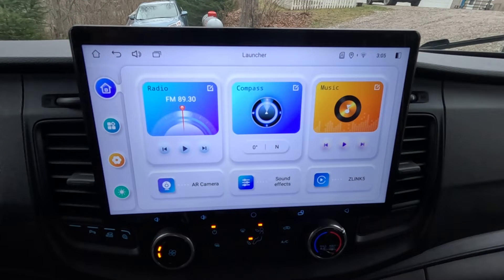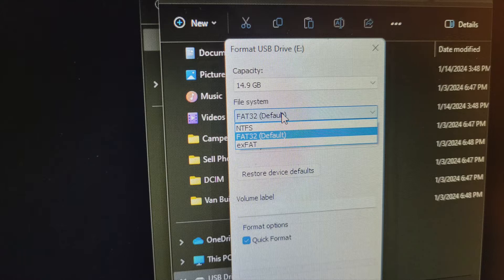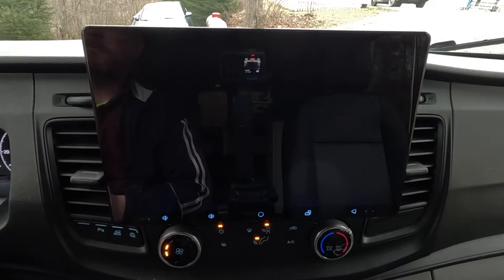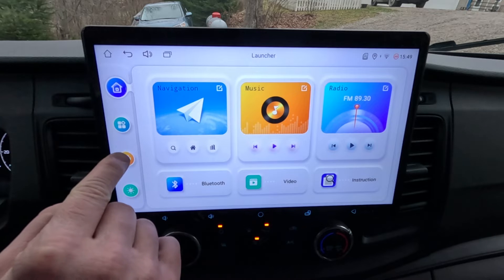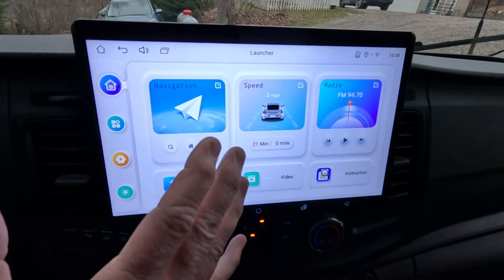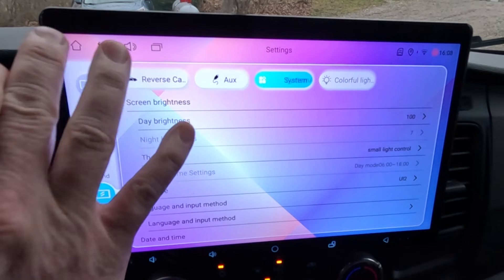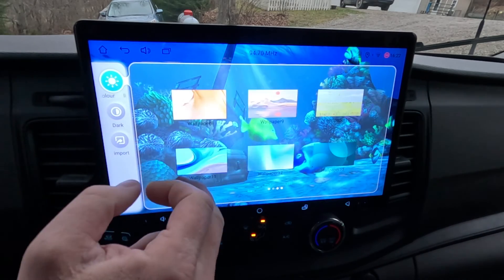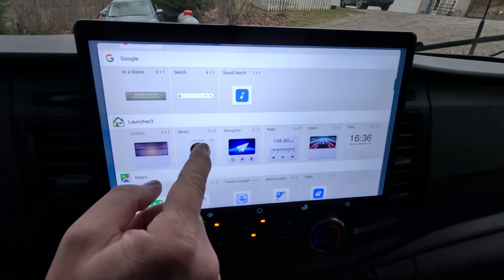How To Update Firmware - Joying Android 12 Qualcomm Models NEW UI & Other Features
In this video I will show you how to update the firmware on your Qualcomm Snapdragon based Android 12 Joying units.  These are the latest generation of Joying car stereos. If you have an Android 12 model, the process is similar.
If you would like to purchase the unit in this video, it can be purchased here 11.6 Joying Android Stereo